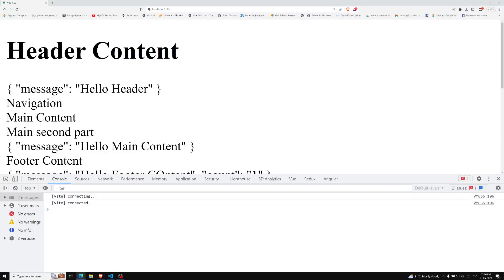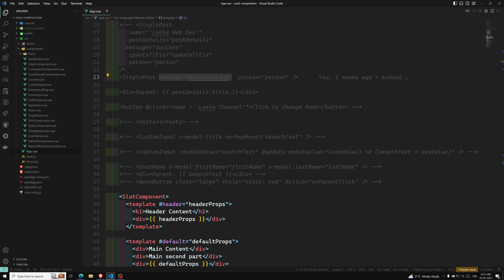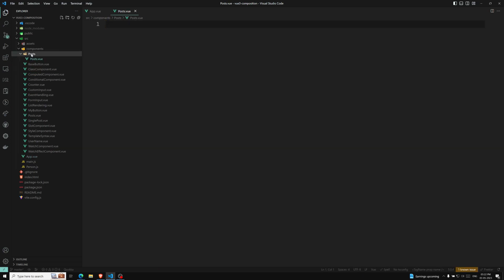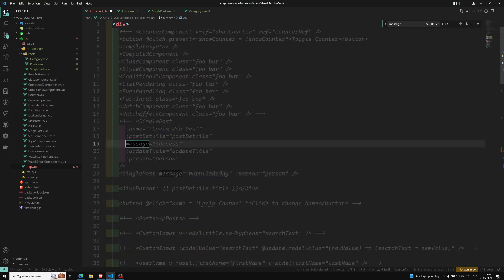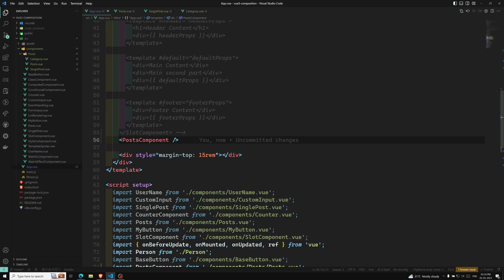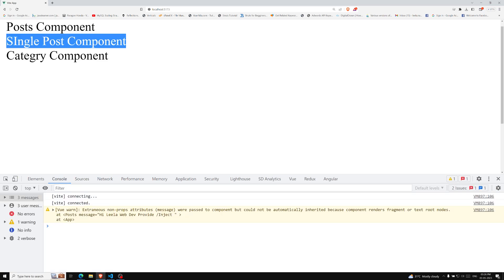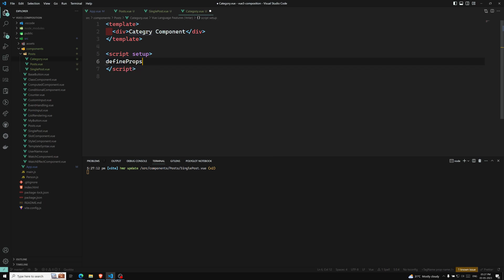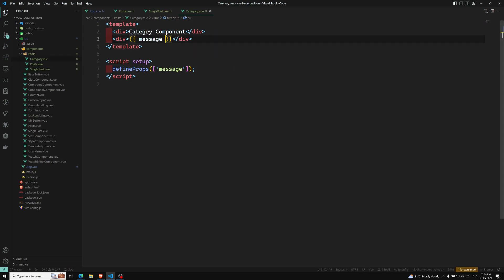35. Props Drilling. Disadvantage of props to send data deep child components Composition API - Vue 3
In this video we will see Props Drilling. Disadvantage of props to send data deep child components Composition API - Vue 3